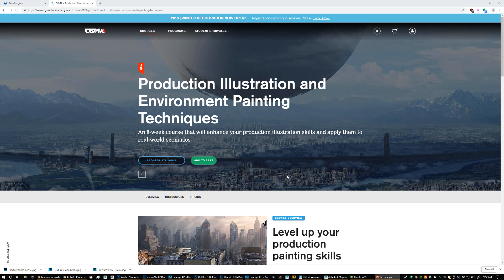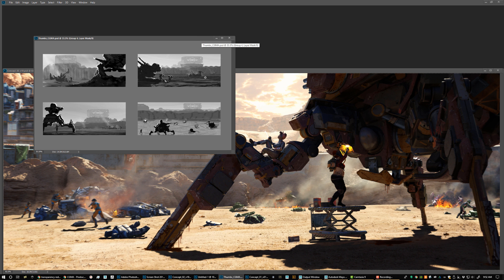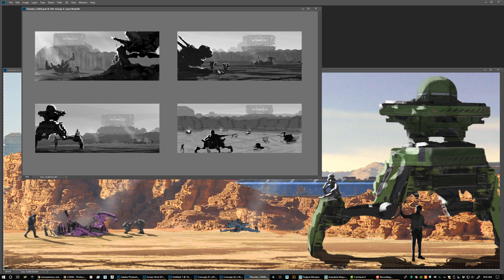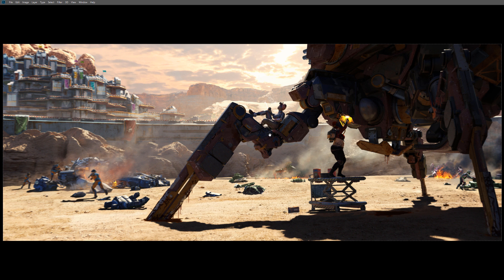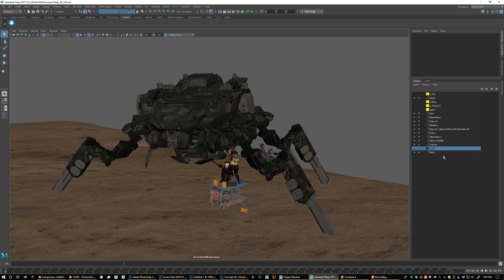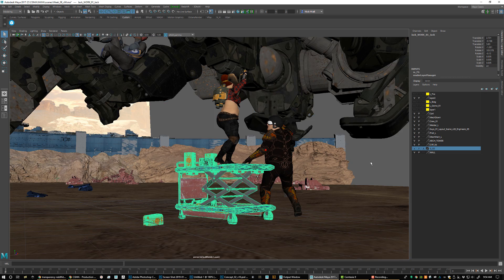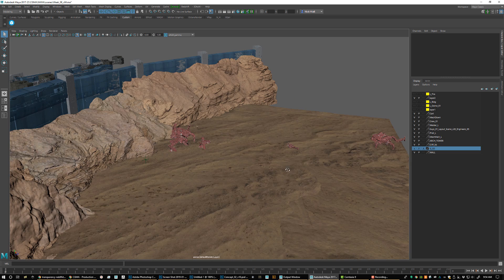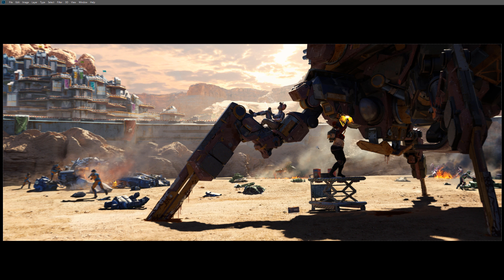CGMA | Production Illustration and Environment Painting Techniques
Today’s studios have evolved a set of demands that move beyond the singular focus of matte painting, including digital environments and production illustrations. In this course, Nick will demonstrate the processes he uses to create a detailed Production Illustration, employing the same modern techniques required in everyday production work. He will break down his workflow to create digital environments, and show students how to create a range of 3D Assets, from Characters to Architecture. Once 3D assets are created, students will paint them using a mix of techniques in Photoshop. This course will cover many different types of industry-standard software, and will be exploring an array of approaches to create Production Illustrations and modern digital paintings.

COURSE FORMAT:   Standard
LECTURE TYPE:   Pre-recorded
FEEDBACK:   Individual Recordings
DURATION:   8 weeks
ASSIGNMENT:   Due each week. Expect to spend 10-20 hrs/wk viewing lectures, q&a, and time on assignments.
Q&A:   Once a week
MATERIALS:   Adobe Photoshop, Graphic tablet/Cintiq (or equivalent), Maya, Zbrush, Daz3D
SKILLS LEVEL:   Intermediate to Advanced
PREREQUISITES:   Intro to Digital Matte Painting (required) | Knowledge of Photoshop; Basic 3D modeling and Zbrush (or Mudbox) skills

Should anyone have any questions regarding registration or portfolio review requests, please contact the CGMA Admissions department here: or call by phone at (818) – 561 – 9542.